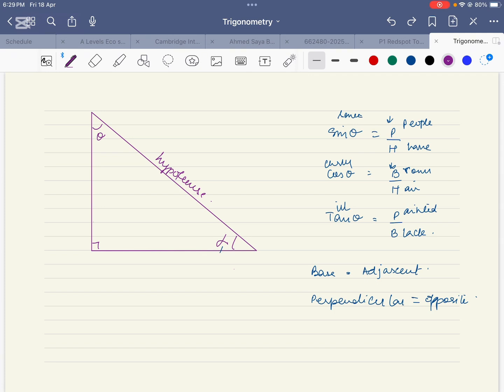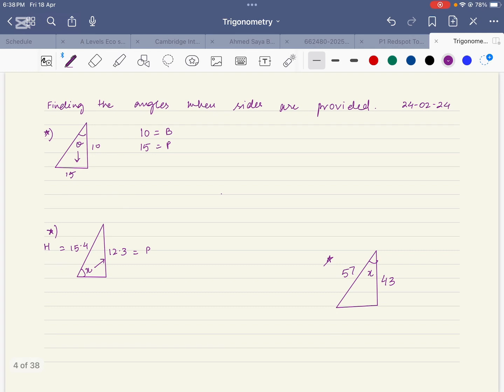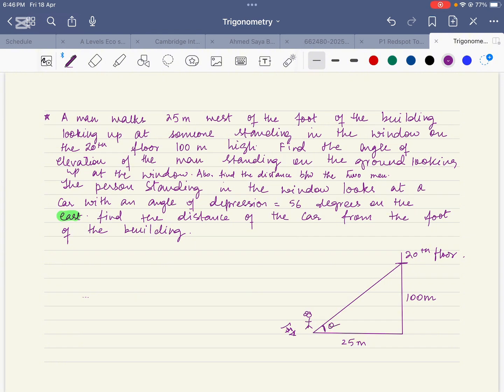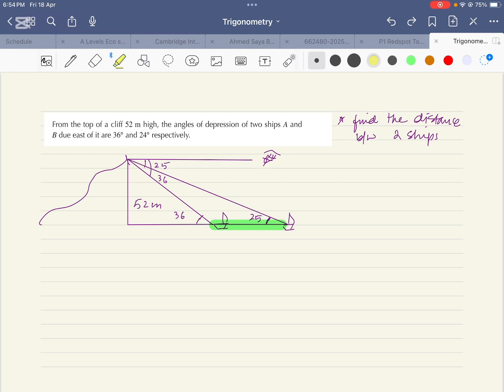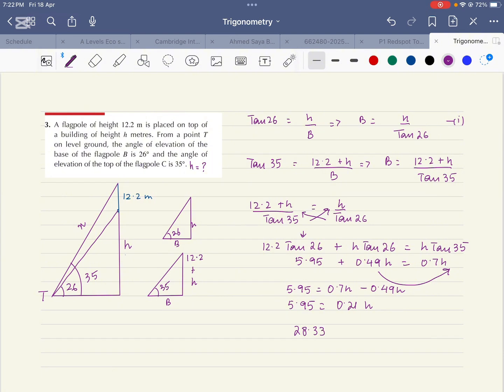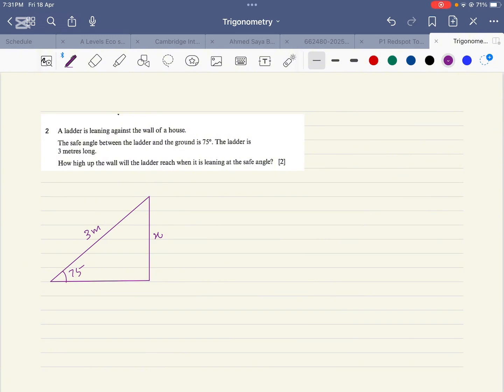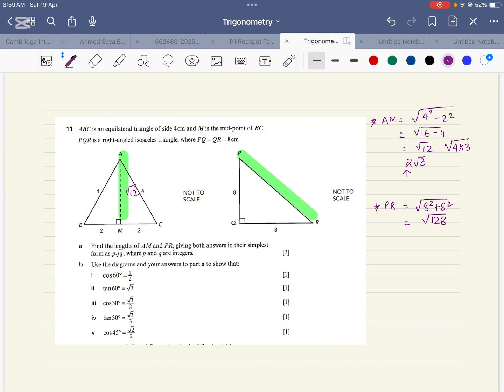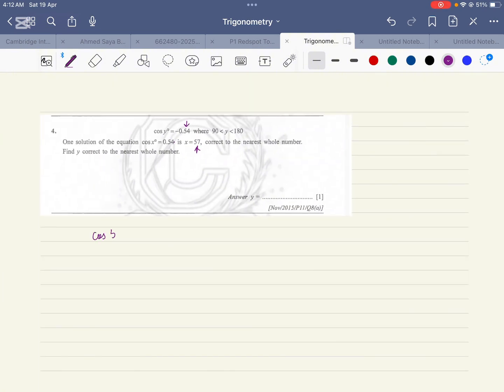Trigonometry Made Easy | IGCSE & O-Level Maths Explained with Formulas & Practice Questions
Master Trigonometry for IGCSE and O-Level Mathematics in this complete long-form video!
We cover basic concepts, SOHCAHTOA, trigonometric ratios, problem-solving with angles of elevation and depression, and exam-style questions — all explained step by step.

This video is ideal for students preparing for CAIE, Edexcel, or Oxford O-Level boards. Perfect for your revision or to learn the topic from scratch.

Sine, Cosine & Tangent (SOHCAHTOA)

Finding Missing Angles & Sides

Using Calculator Correctly

Solved Past Paper Questions

Trigonometric Word Problems

ChatGPT can make mistakes.